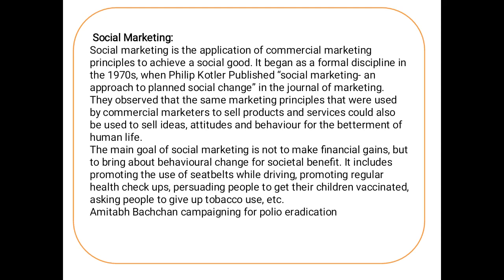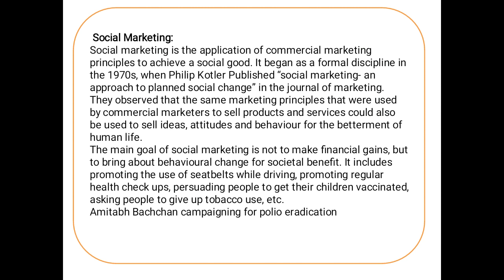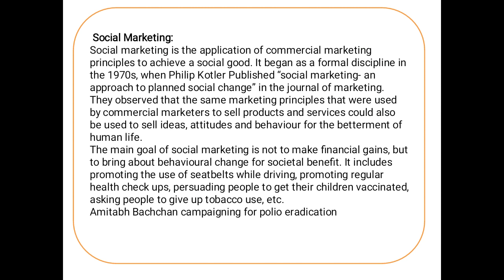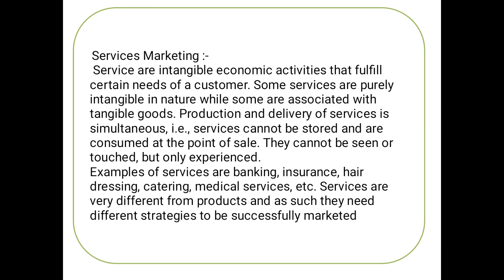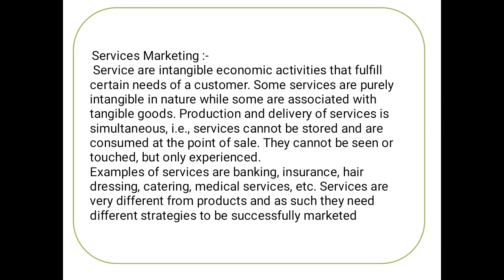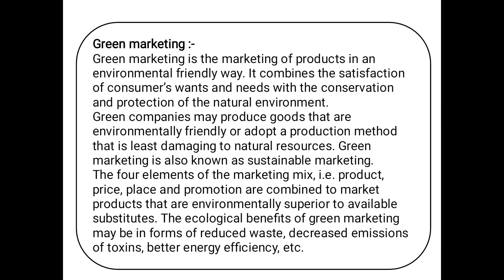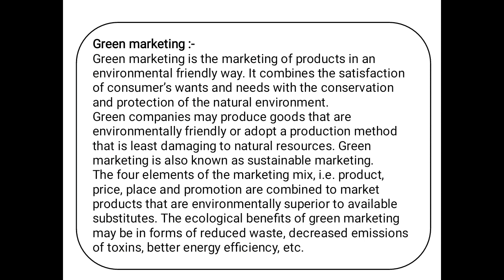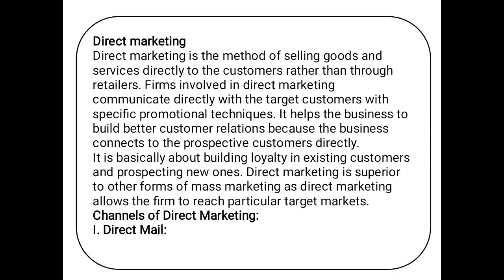Types of Marketing